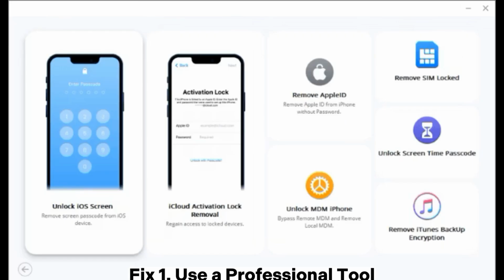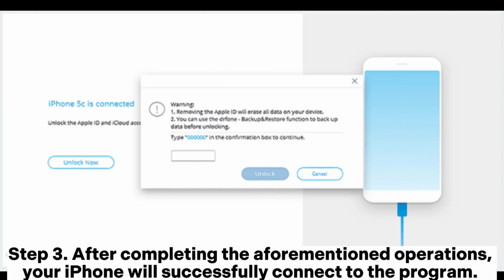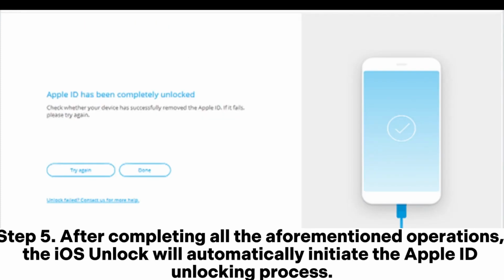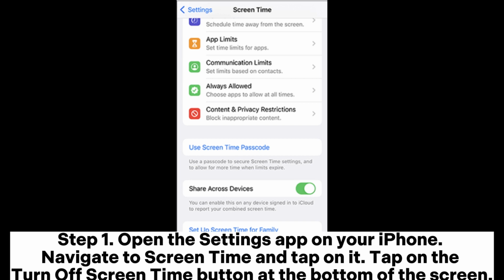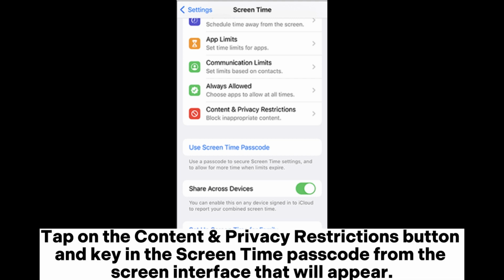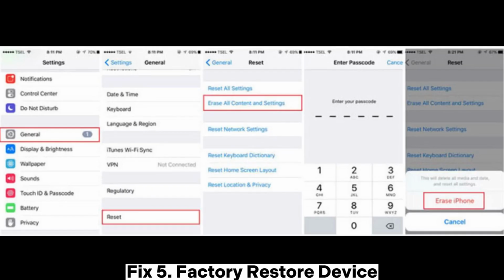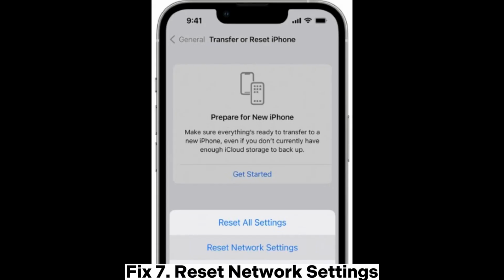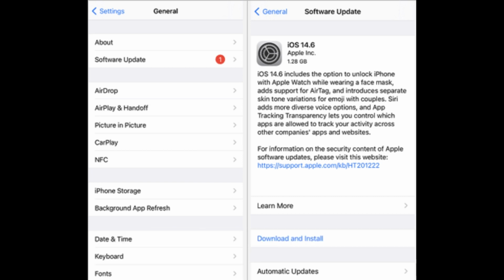Why Can't I Sign Out of My Apple ID? Reasons and How to Fix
Why can't I sign out of my Apple ID? Go through this article, and we have created a troubleshooting and fixing guide in this informative video.